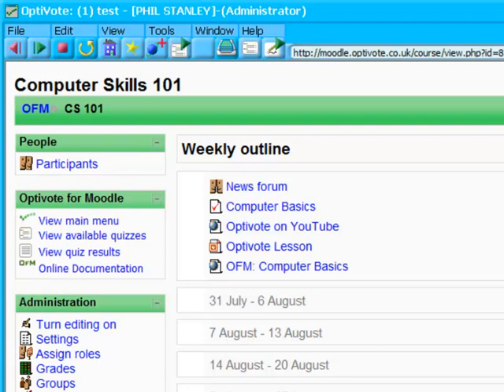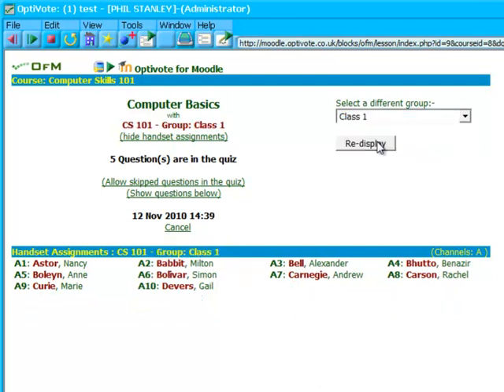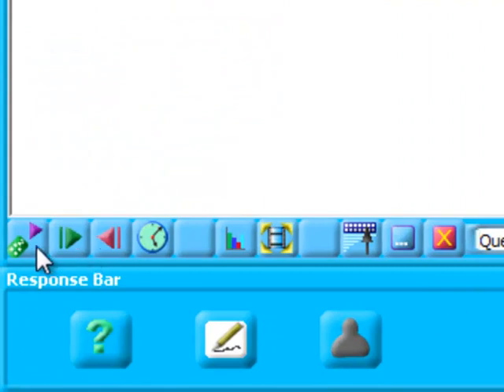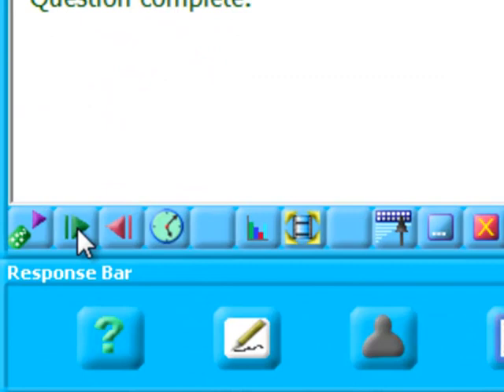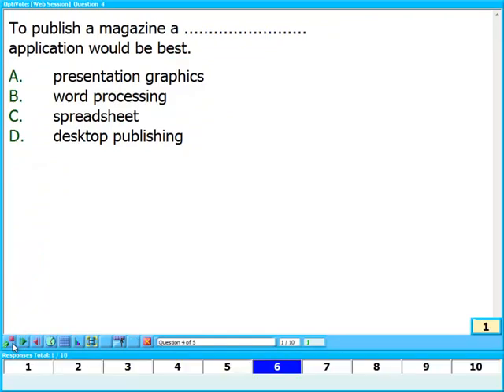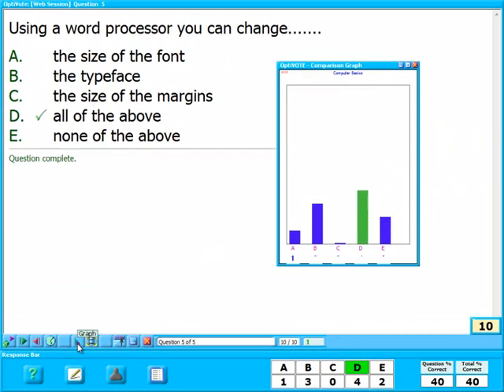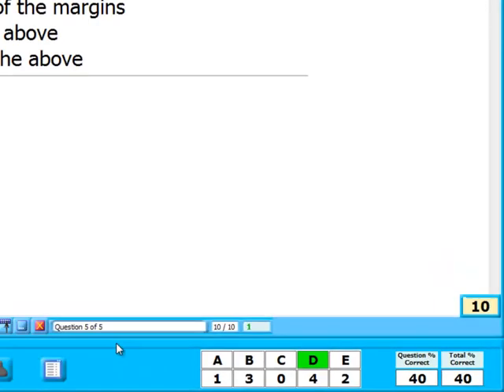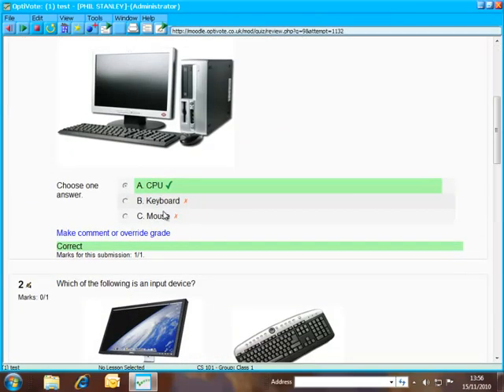Optivote for Moodle session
How to deliver an Optivote for Moodle session through the Optivote software